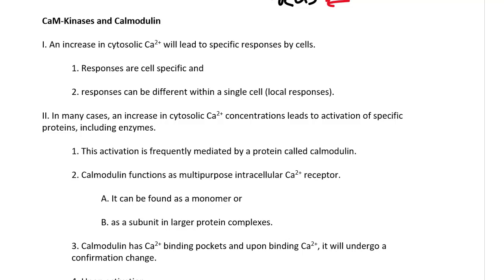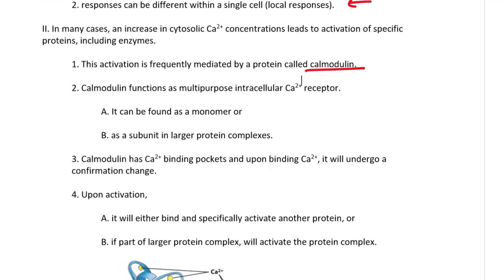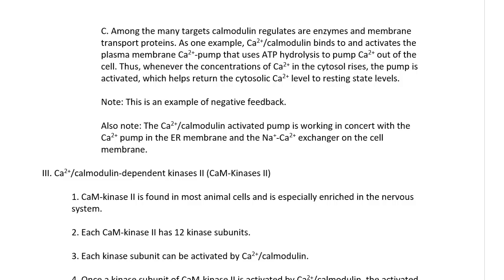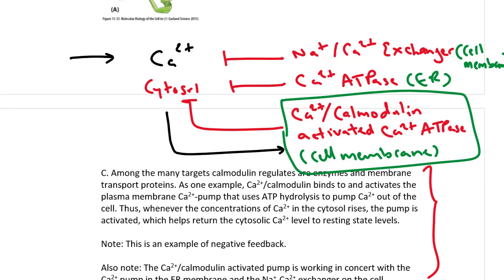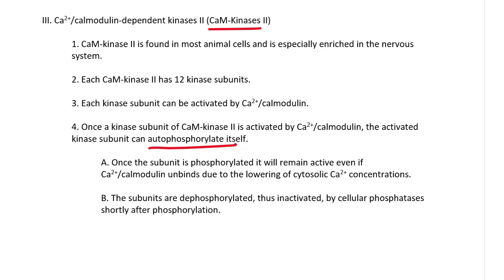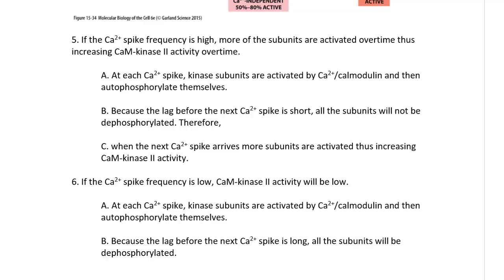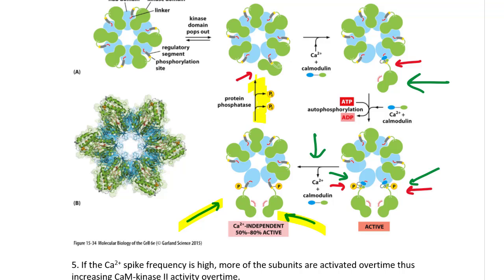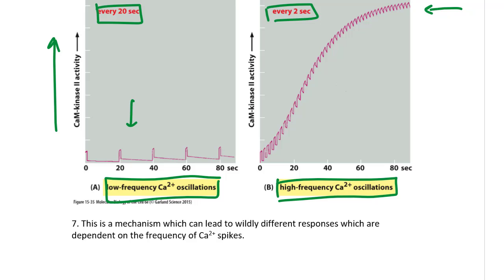Section 3 3 Part 5